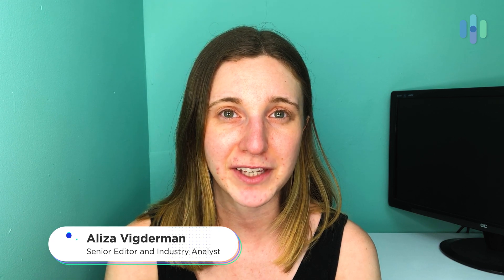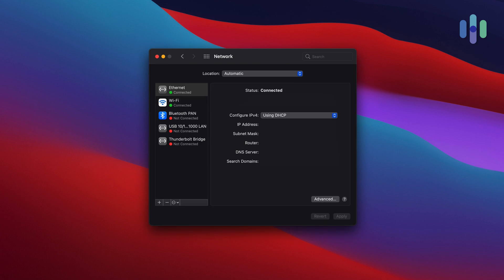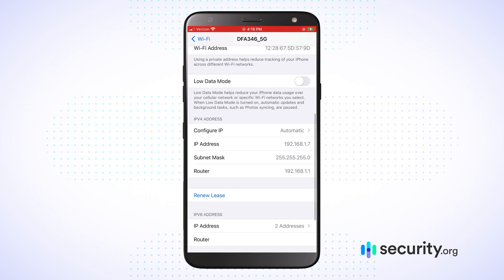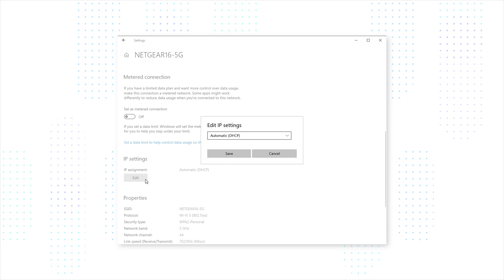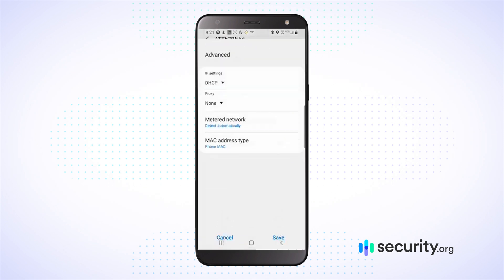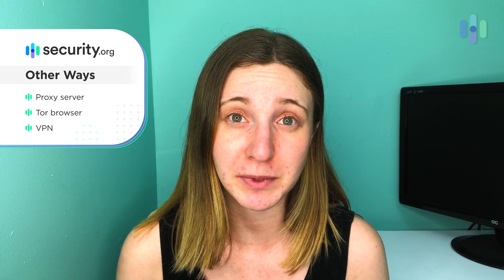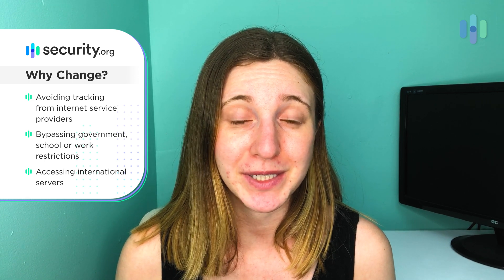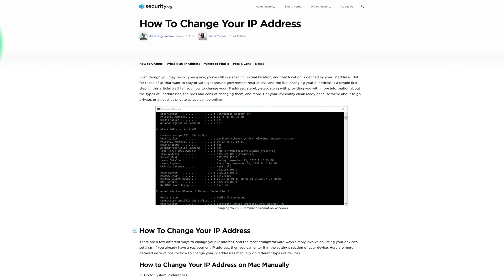How to Change Your IP Address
ChangingYourIPAddress can do a few things for those surfing on the web. It can hide your WebTraffic from your InternetServiceProvider, giving you more OnlinePrivacy; it can let you access Netflix and other streaming services in foreign countries; it can give you more security from hackers when you’re on public Wi-Fi networks, and finally, it can avoid throttling. But how do you change your IPAddress? This video, along with our written guide, will show you how, step by step.

Aliza Vigderman is a journalist at Security.org.

Time Stamps
00:00 Introduction
00:20 Mac
00:38 iPhone
00:57 Windows
01:17 Android
01:37 Other ways to Change your IP Address
02:05 Reasons to Change your IP Address